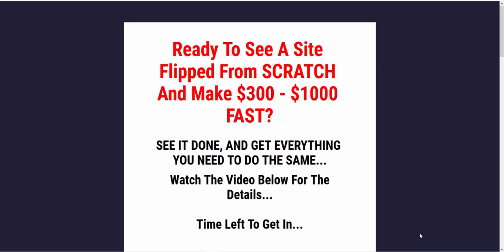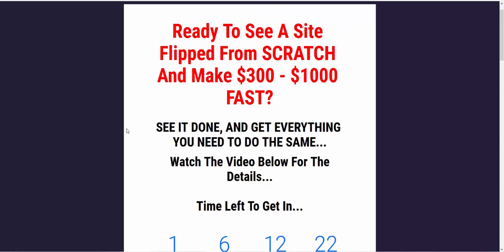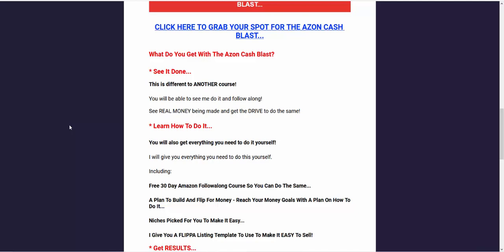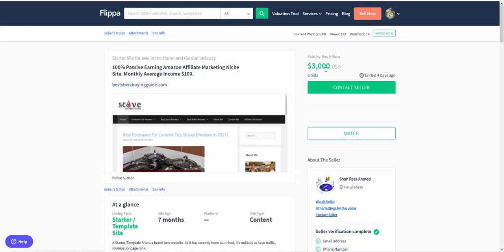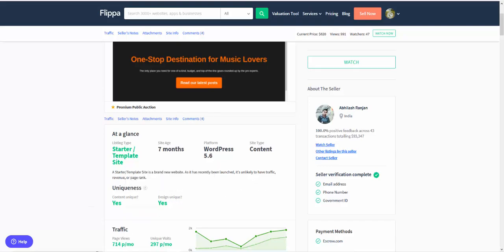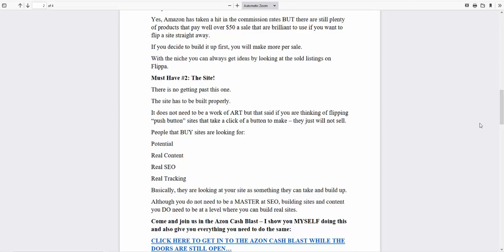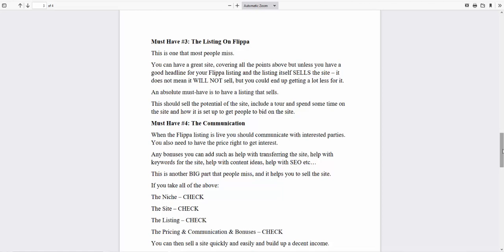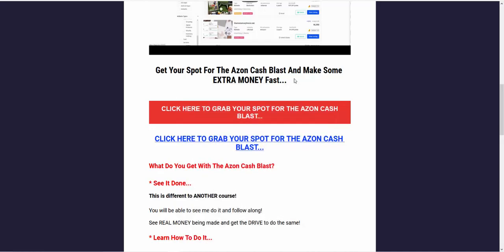Will Flipping Sites REALLY Work For Me? Watch This...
This video will explain how flipping a site works, even when it has not made sales - people buy value.

Come and build your first site that will be of value to someone else and make you a good profit too.